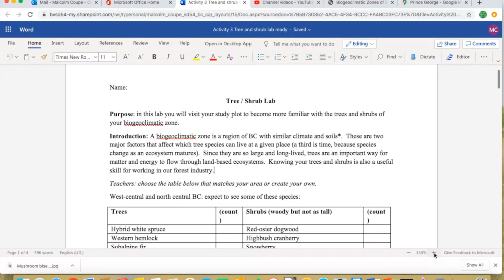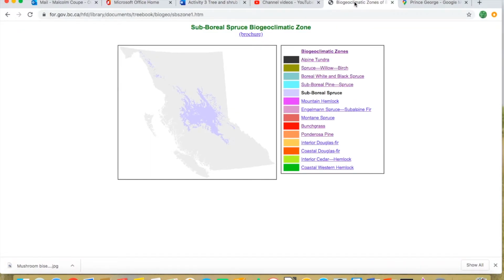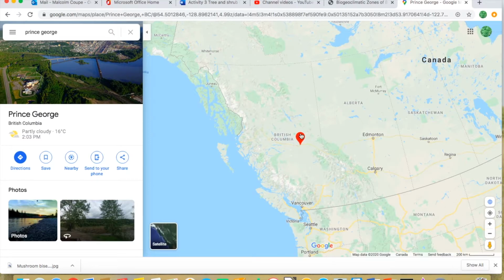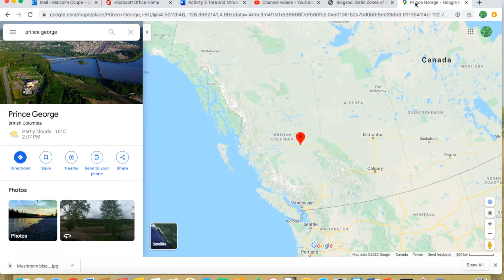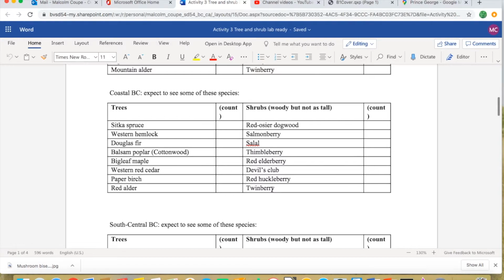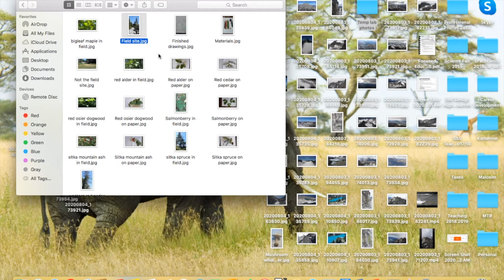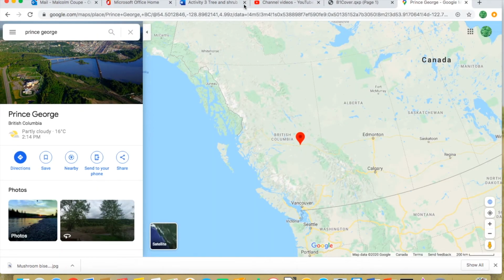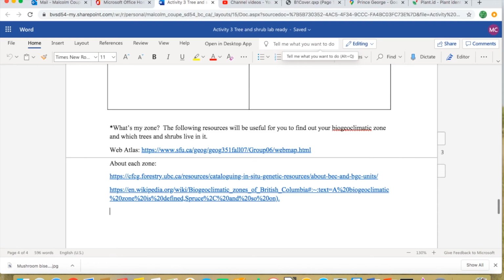Trees and Shrubs of BC Lab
I give directions for how to identify your biogeoclimatic zone (BC).  Then I make suggestions for how, when and where to collect wild specimens from trees and shrubs and make some suggestions of how to identify the species of your specimens.  Use this video to complete the Tree and Shrub lab.